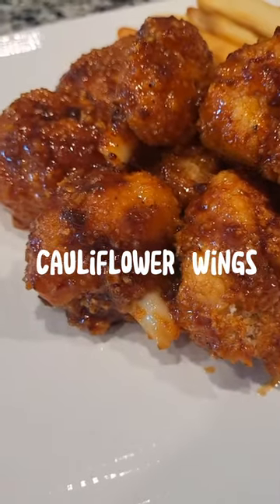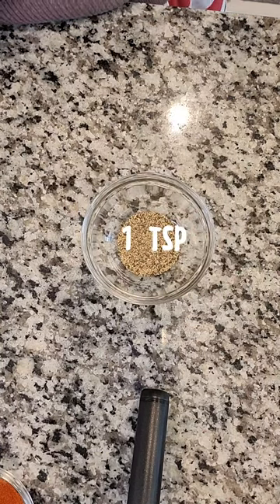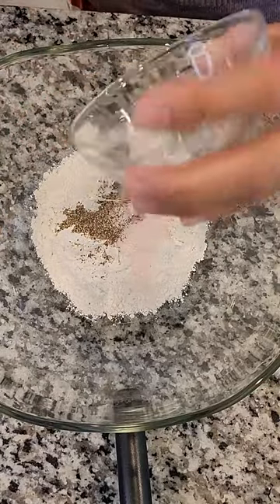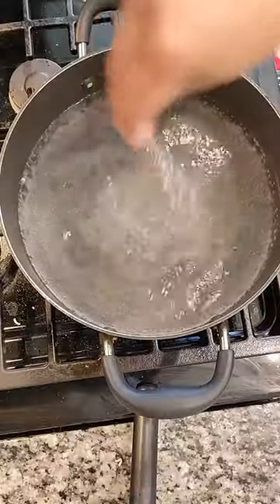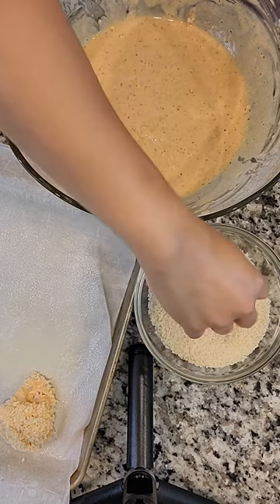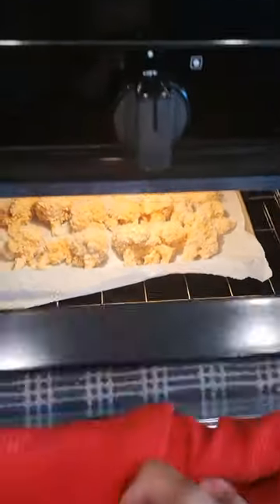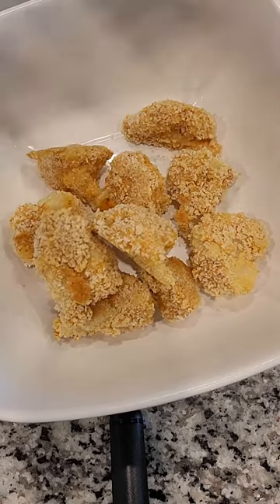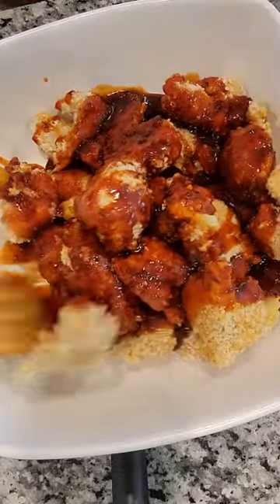Asian zing cauliflower wings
this asian zing cauliflower wings is the bomb and it will leave your mouth om fire!!!